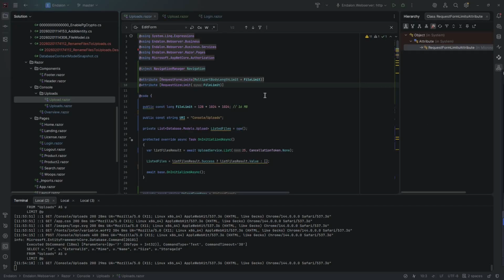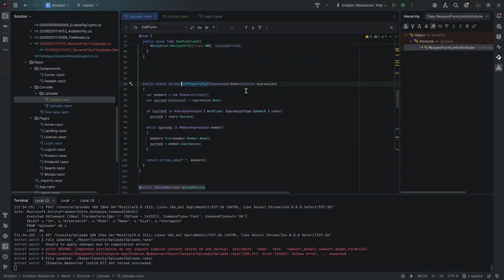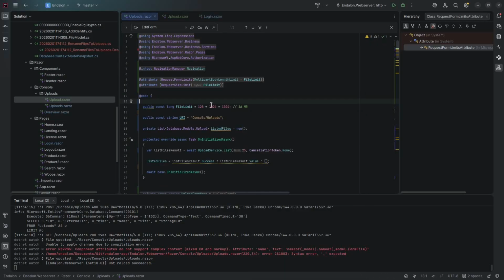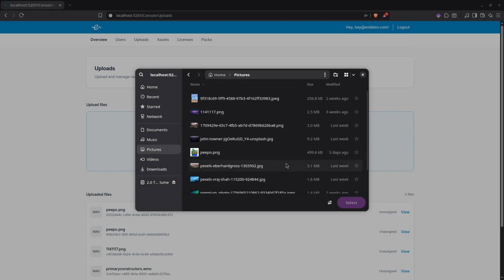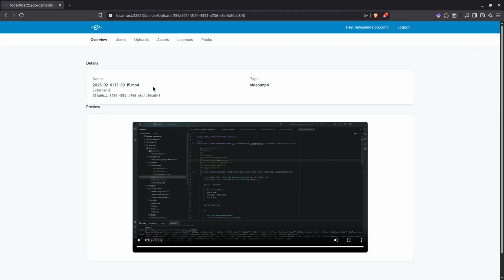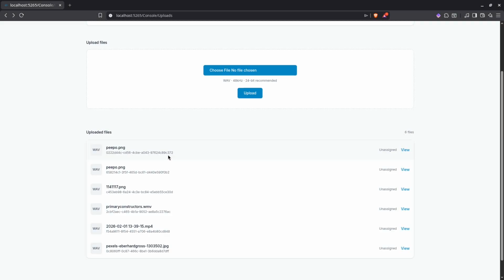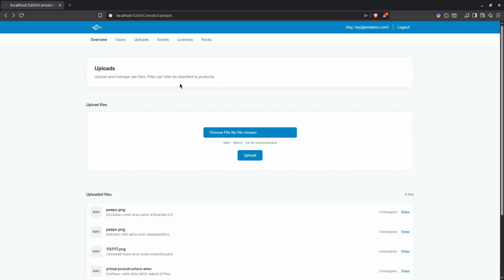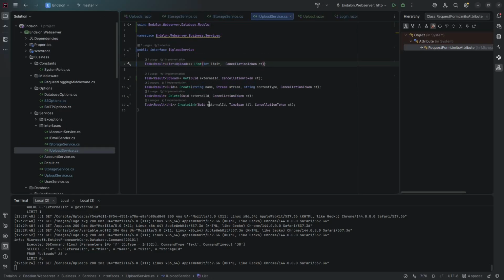Bare Minimum File Uploading in Blazor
In this video I walk through building a basic file uploading system in Blazor using static server rendering. We cover request size limits, form limits, anti-forgery errors that are not really anti-forgery, and how Blazor handles file inputs.

I show a simple CRUD flow for uploads, previews, and storage abstraction while explaining why file uploading has many hidden edge cases. This includes MIME type issues, preview failures like WMV files, and why advanced uploads such as chunking and recovery are a completely different problem.

The goal is not perfection. The goal is getting something working first, then cleaning it up without overengineering.